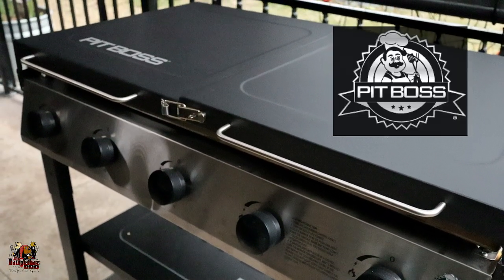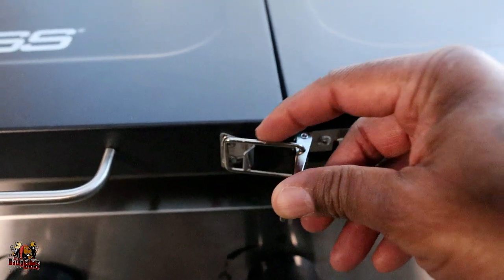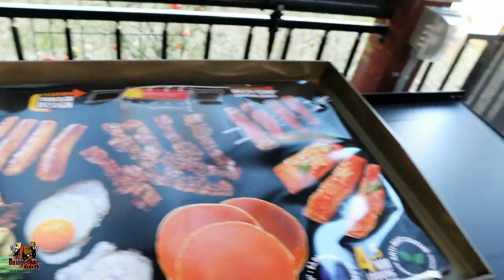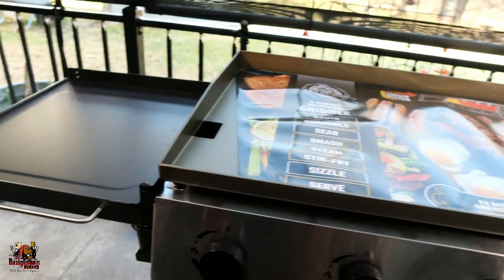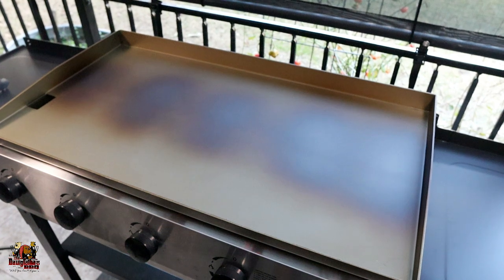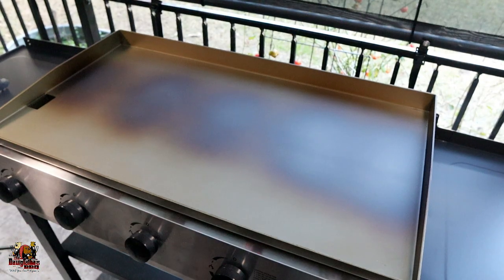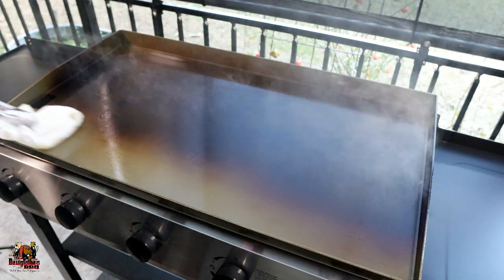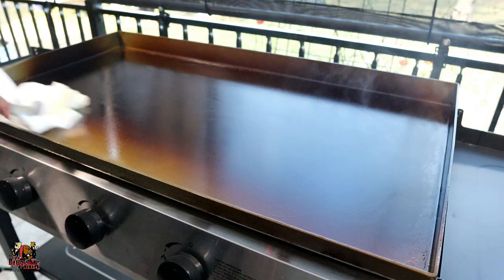Pit Boss Griddle | The NEW 5 Burner Pit Boss Griddle | How to Season the Griddle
The NEW Pit Boss Griddle
Today we are introducing the new Pit Boss Griddle that is a 5 burner design pushing 62,000btu's. We will be doing the initial burn off and seasoning this unit today so check it out.

Cheers!!!